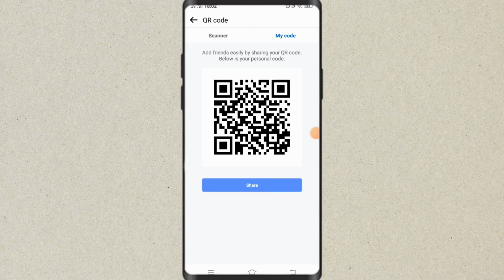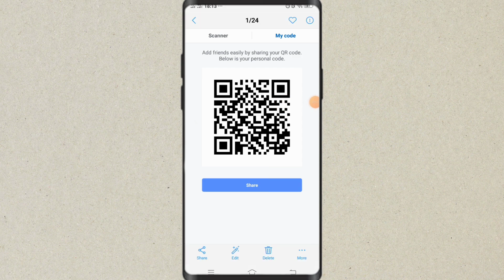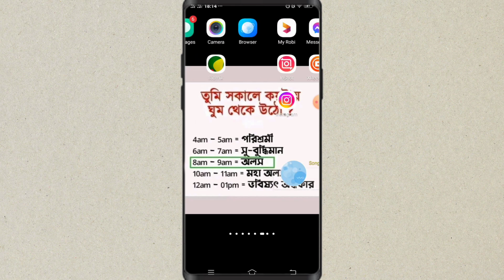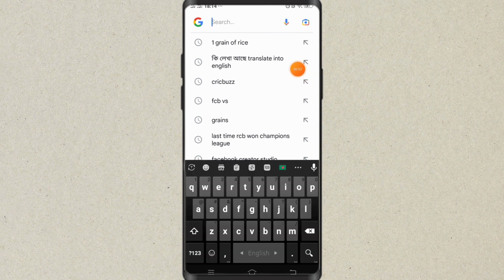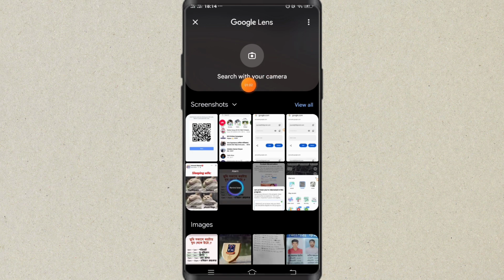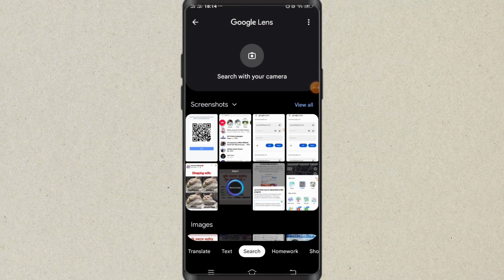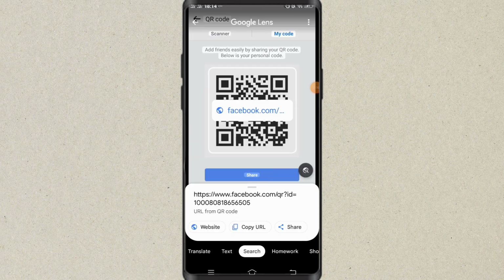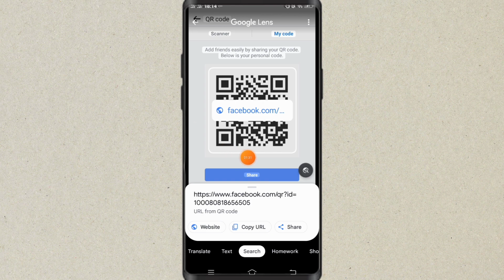How To SEE What Is Written On A QR Code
How To SEE What Is Written On A QR Code Easily